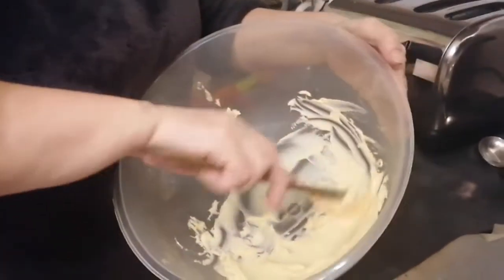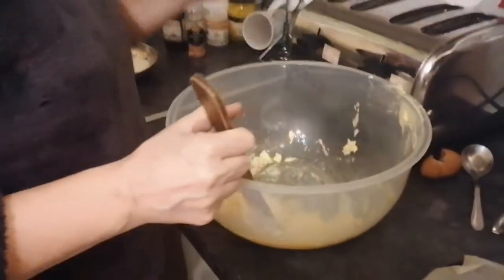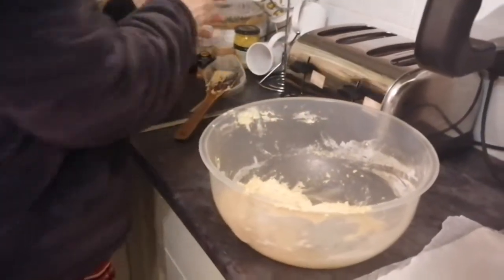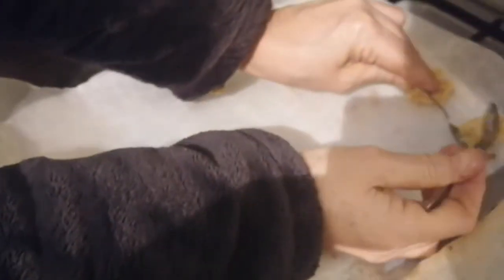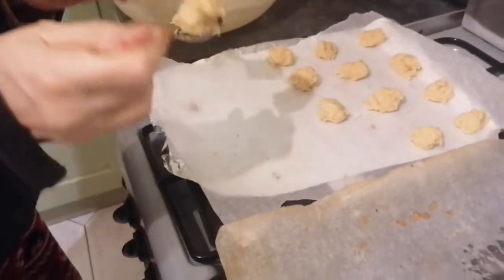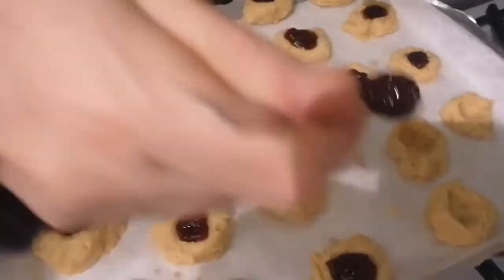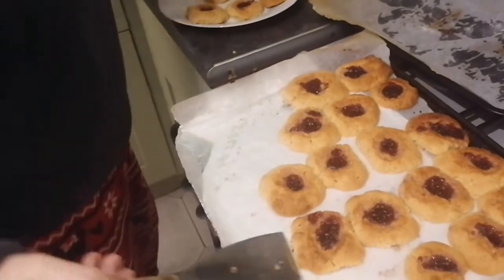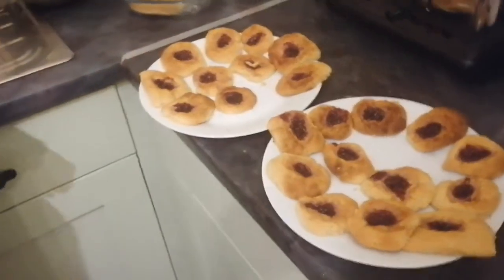Buttery Jammy Biscuits on a Budget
Butter- 125g
egg - 1
Vanilla - 1 tsp
Sugar - 100g
Flour (SR)- 180g